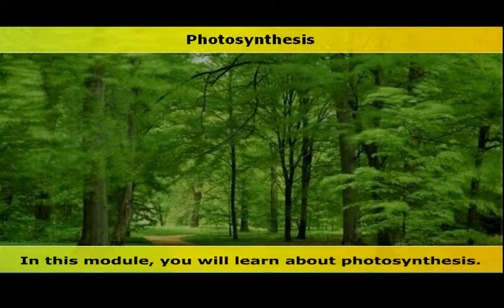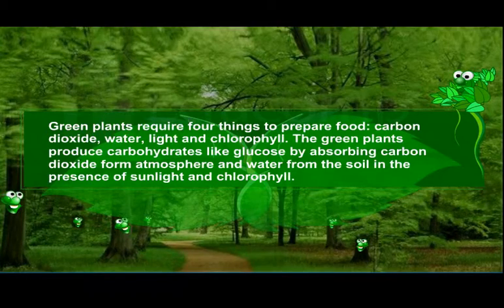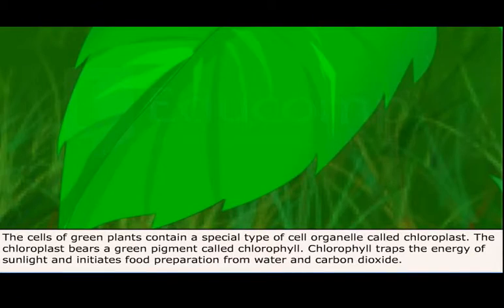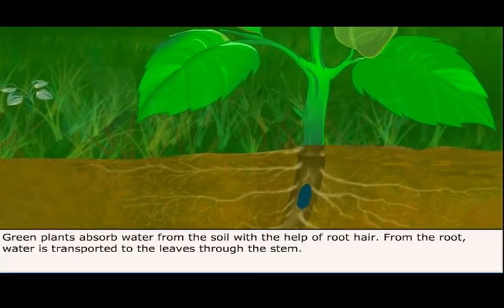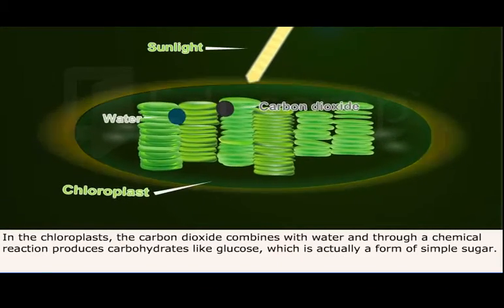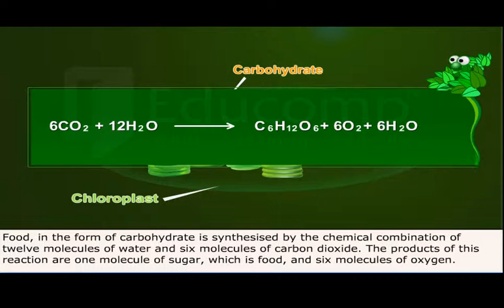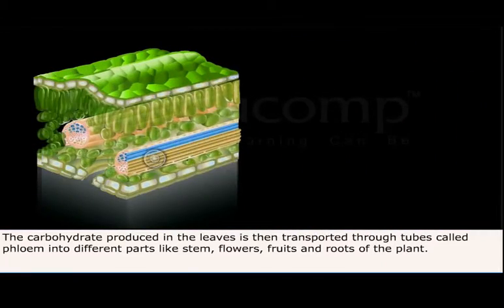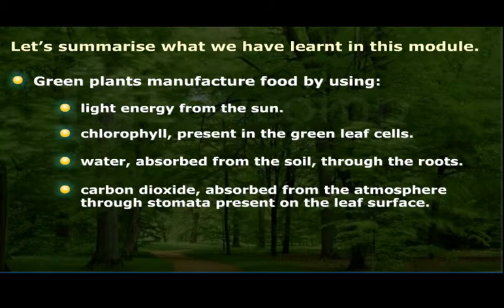Class 7 Science Photosynthesis